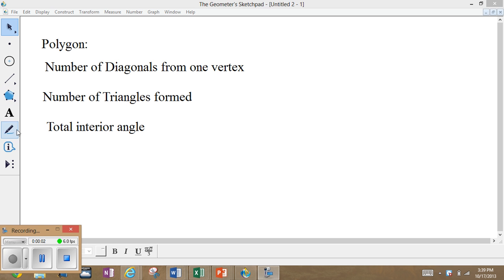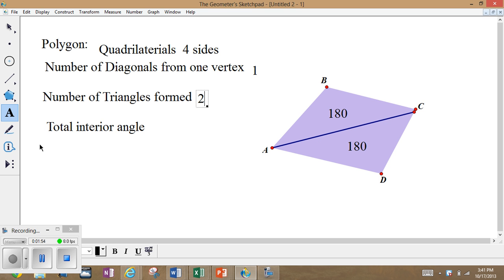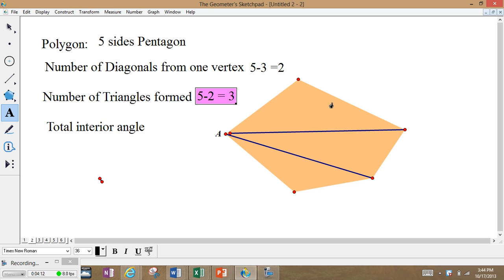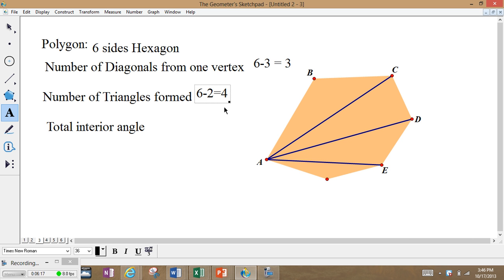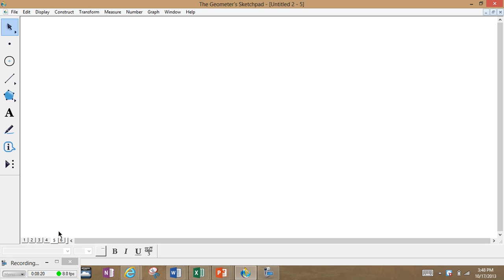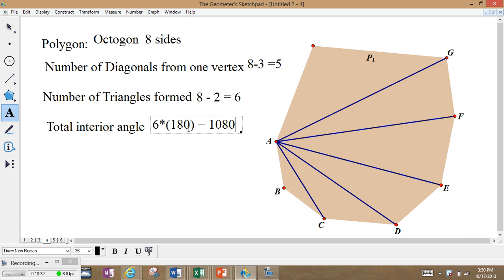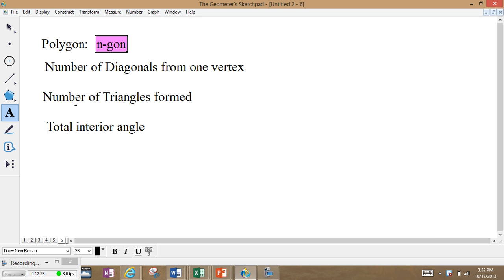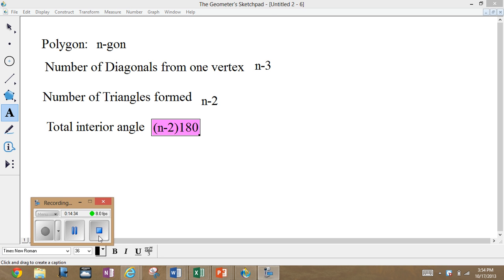Polygon angle Sum